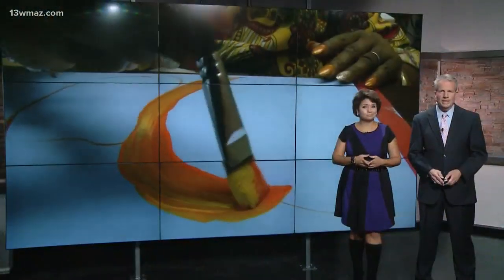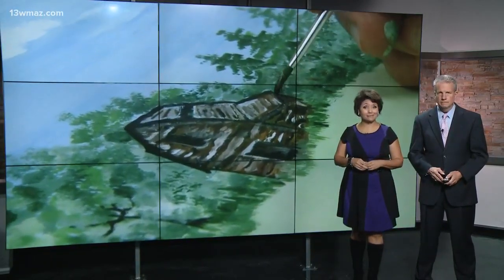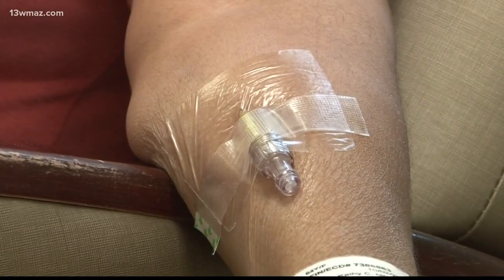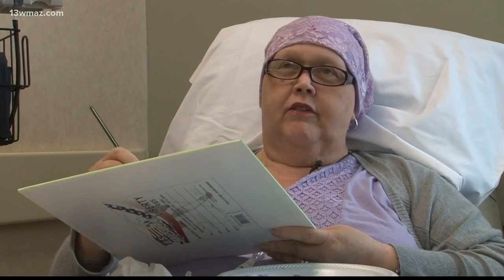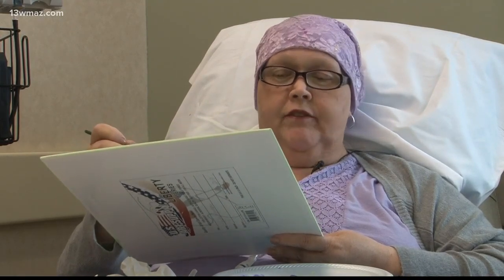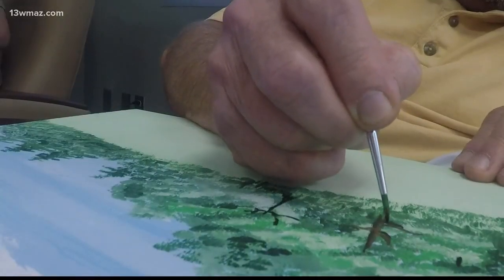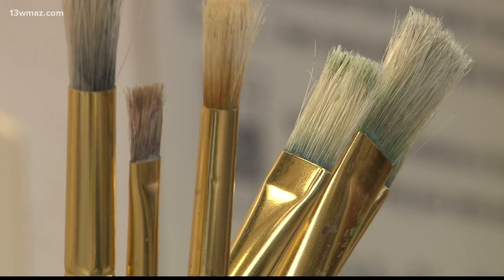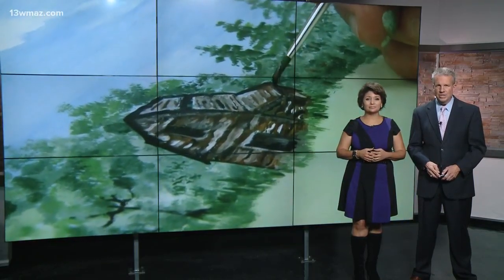Central Georgia cancer patients find solace in art therapy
13WMAZ News is the #1 station for news and weather in the Central Georgia area, serving people in Dublin, Macon, Milledgeville and Warner Robins.